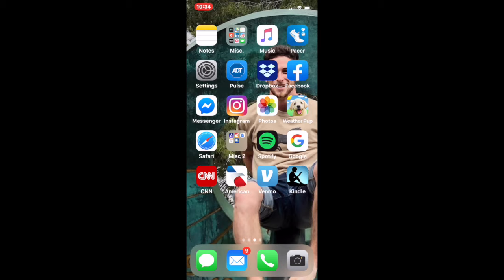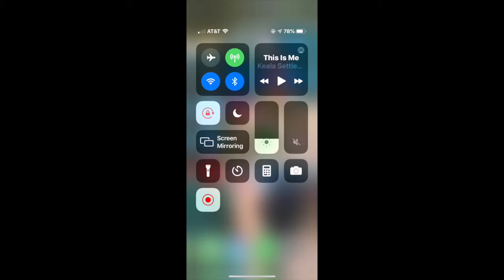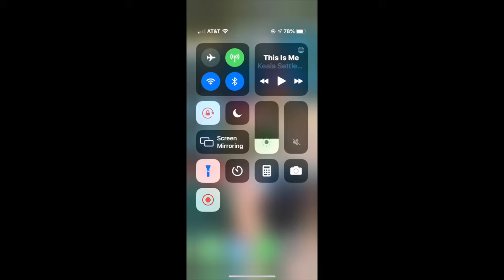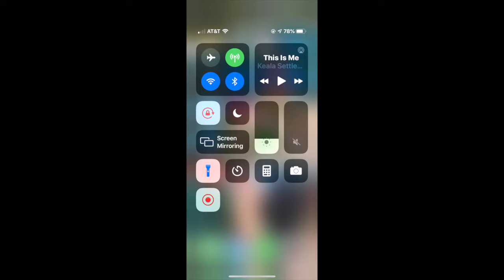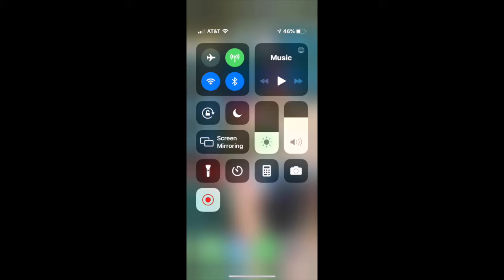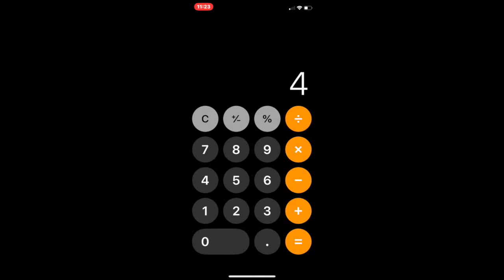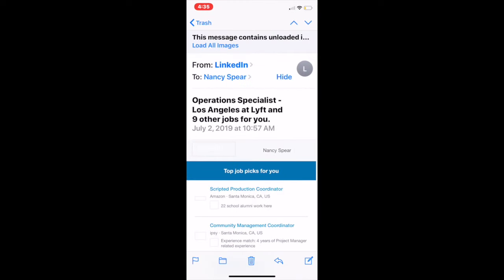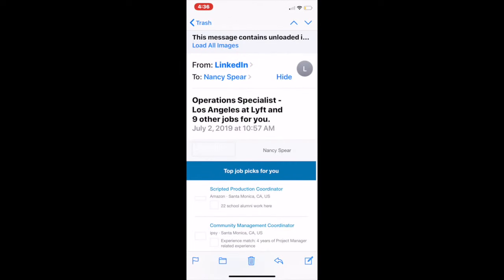Nancy's Tech Help -- iPhone Control Panel #1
iPhone Control Panel: flashlight, calculator, portrait orientation